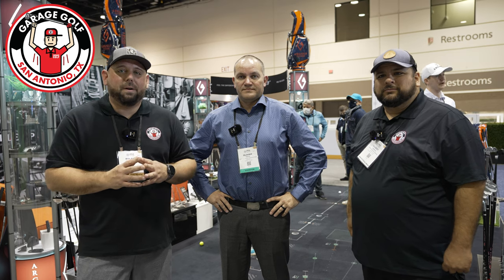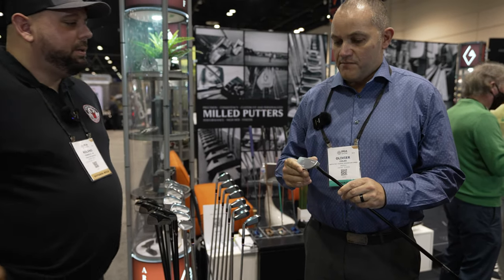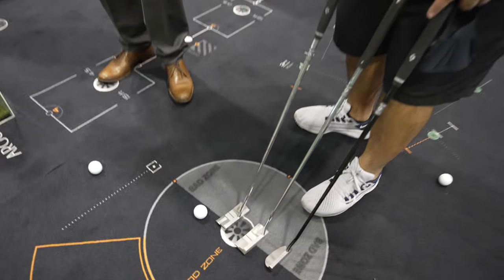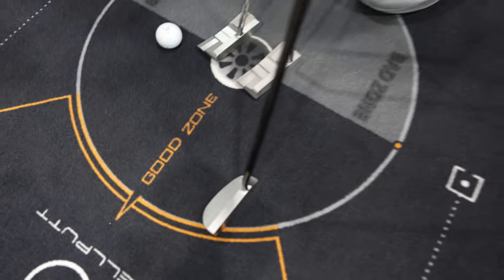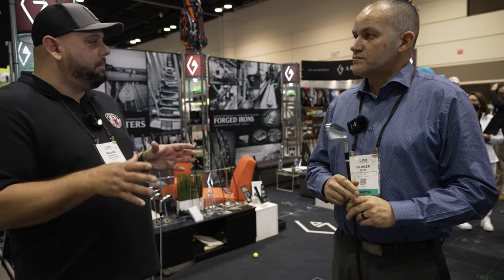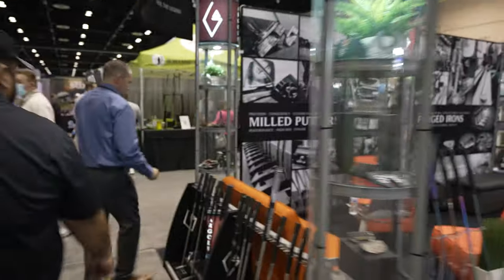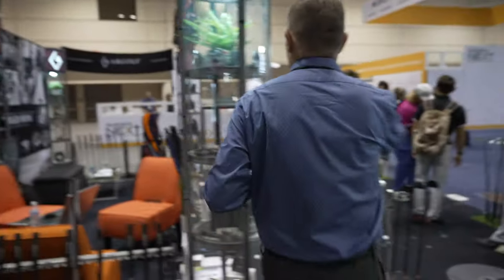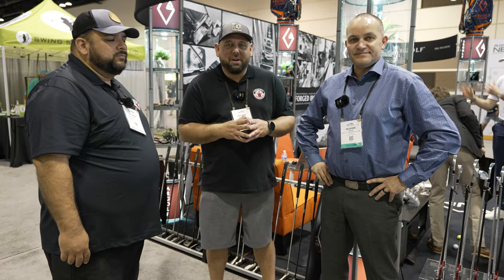ArGolf USA Booth - PGA Merchandise Show 2022, Gorgeous Custom Clubs!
We visit the Argolf Booth at the 2022 PGA Merchandise Show and are absolutely blown away at the look and the feel of these custom golf clubs. Argolf is known for quality and using only top end materials in their clubs and putters. They are also making waves in their customization of golf clubs as well. Argolf is a company you don't want to skip over if you are looking for new golf equipment!

Our Garage Golf Simulator Setup:

LAUNCH MONITORS/SIMULATORS:

Purchase Link for Skytrak and Skytrak Packages including nets, screens mats, projectors and more

LED Pinpoint Spotlight

Current Projector I am using (BenQ LK953ST 4K Short Throw Projector)

Would you like your very own Garage Golf t-shirt or other merchandise?